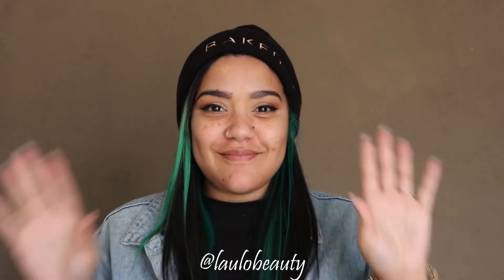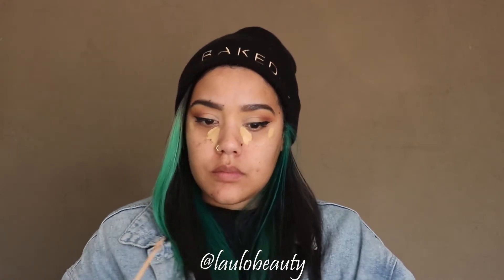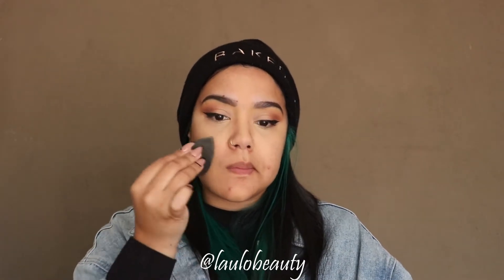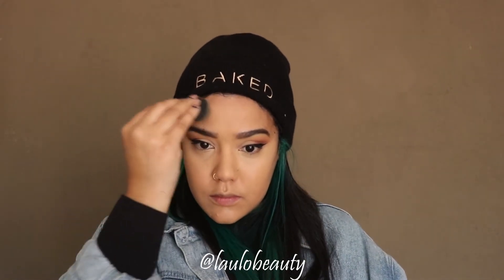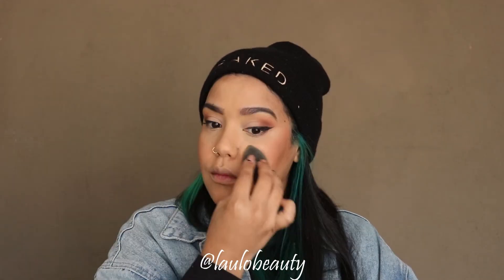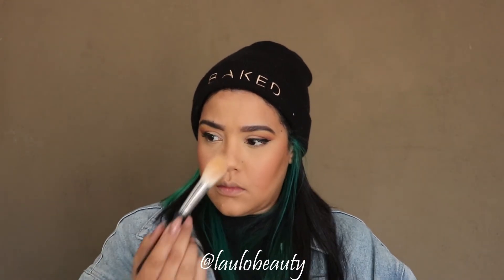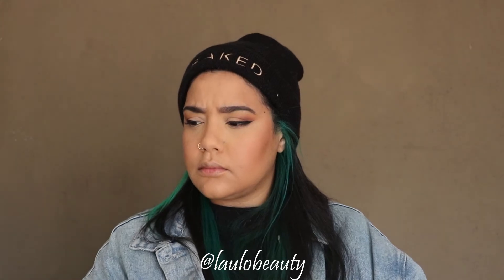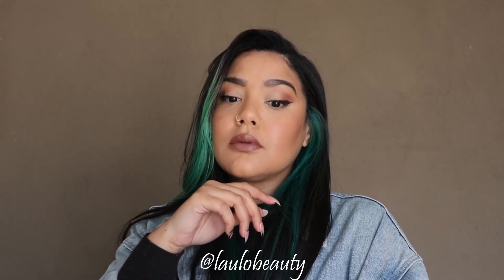Base makeup routine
Hey Guys!

This is just a tutorial on how I  do my base makeup routine.